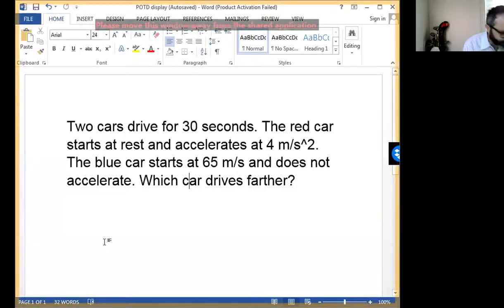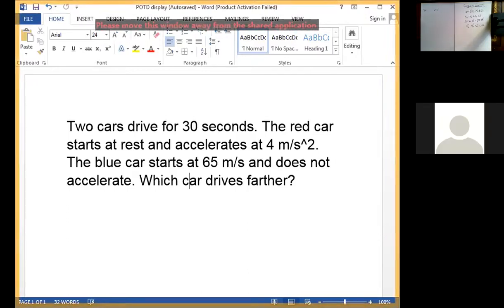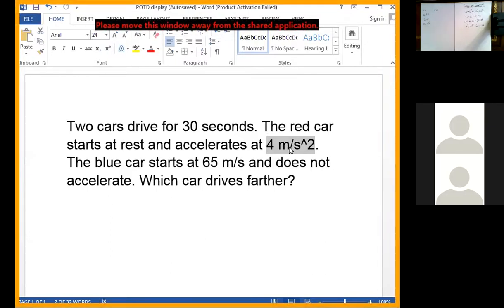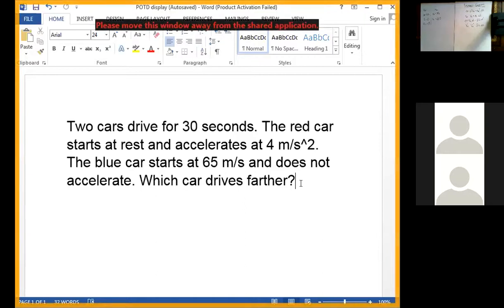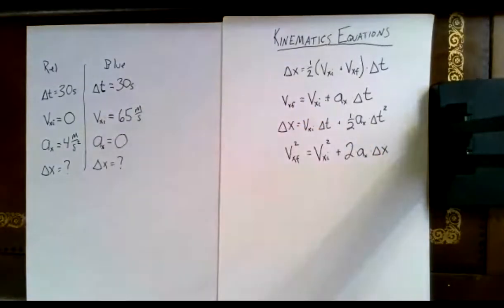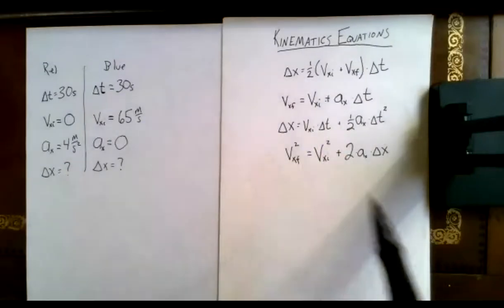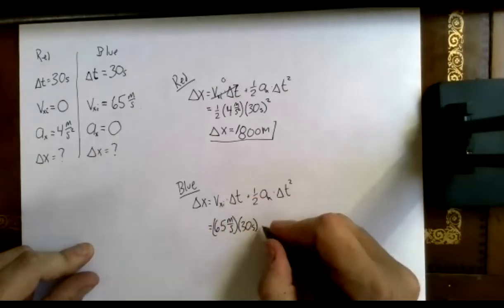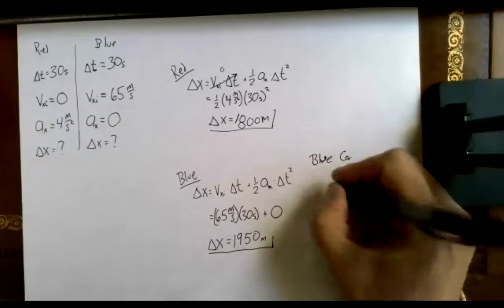Physics Problem of the Day 5/18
Solution to:
Two cars drive for 30 seconds. The red car starts at rest and accelerates at 4 m/s^2. The blue car starts at 65 m/s and does not accelerate. Which car drives farther?